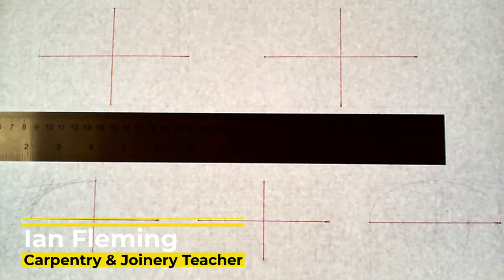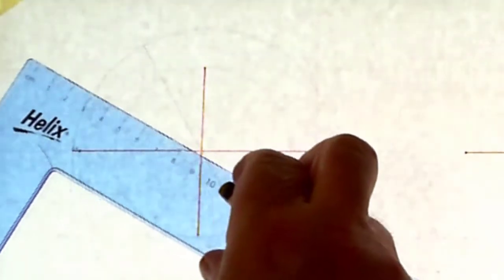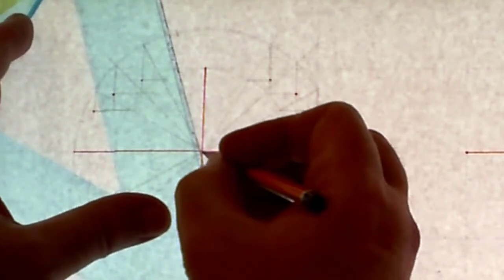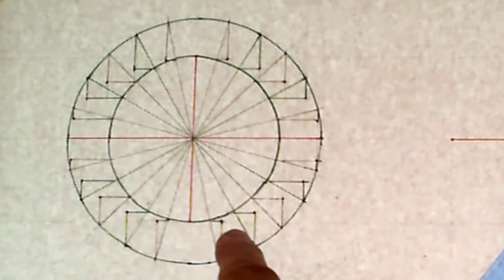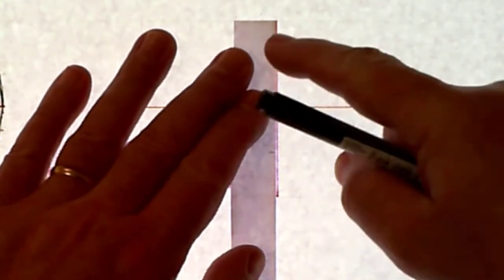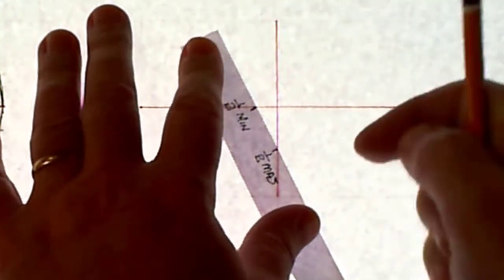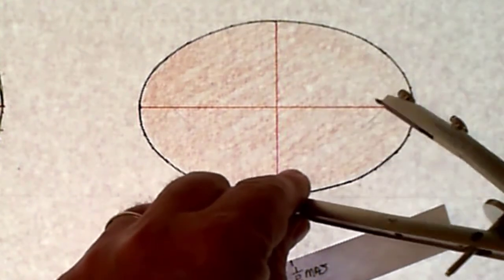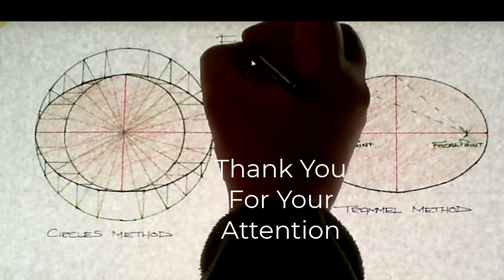Drawing an Ellipse using Circles and Trammel Methods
A technical drawing video showing how to construct an ellipse using two different methods